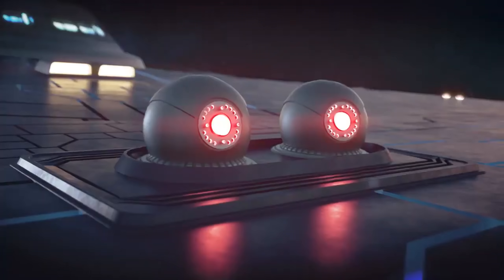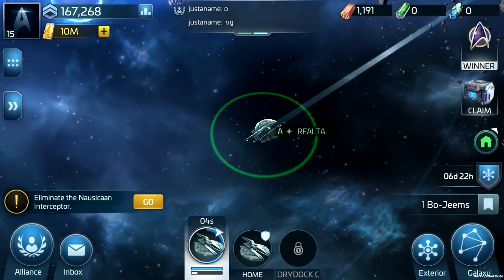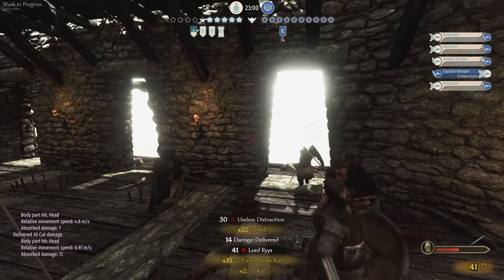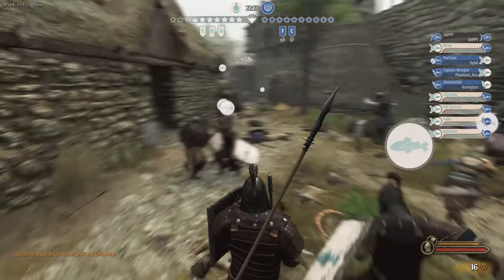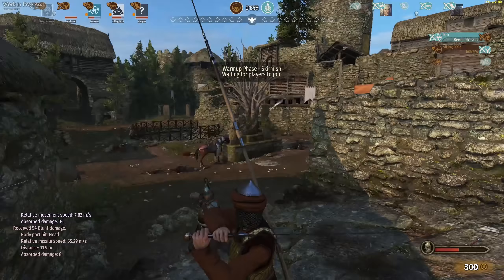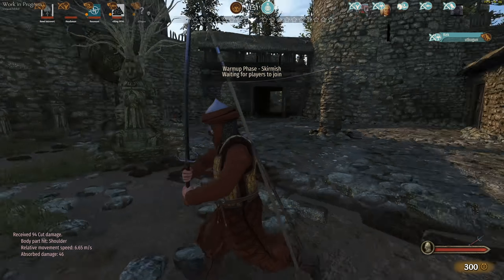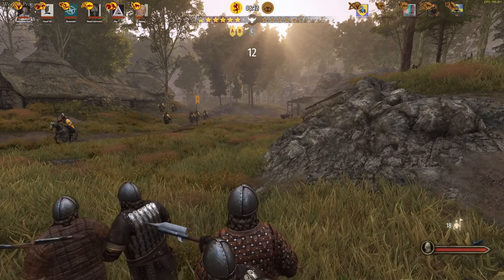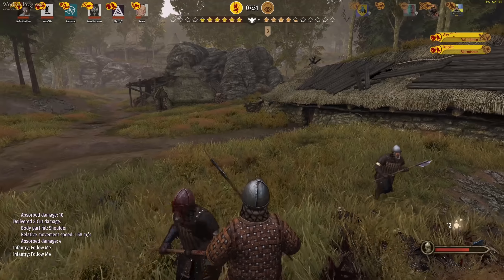Bannerlord's MASSIVE Multiplayer PROBLEM...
Download Star Trek Fleet Command FOR FREE on your iOS/Android device and become a part of the Star Trek universe!